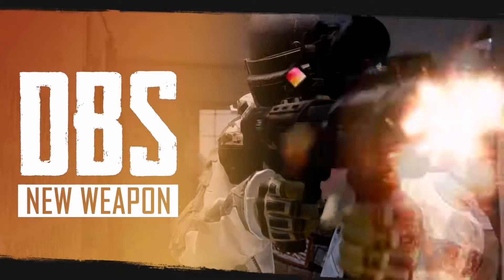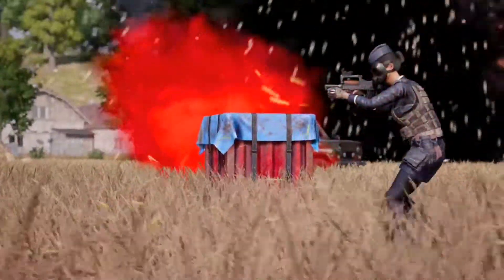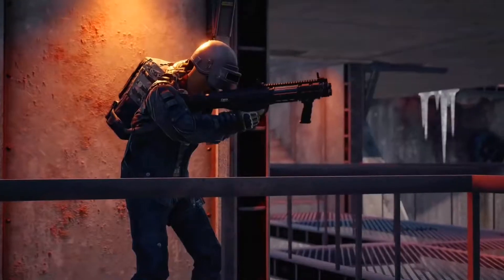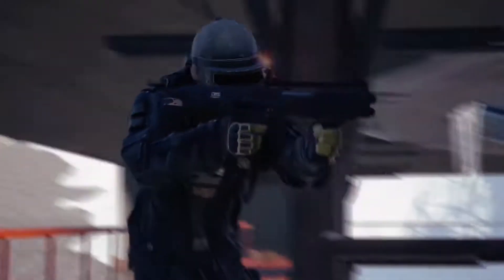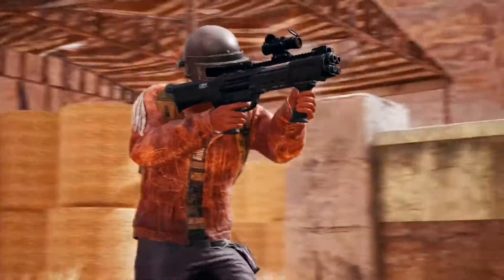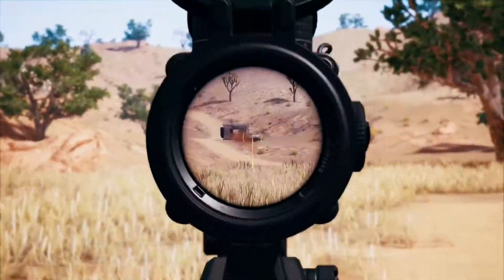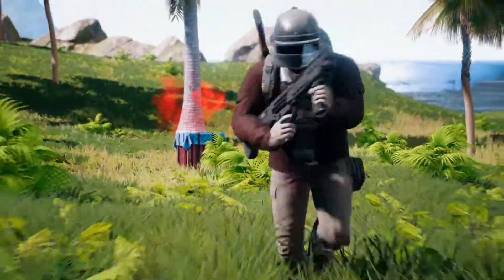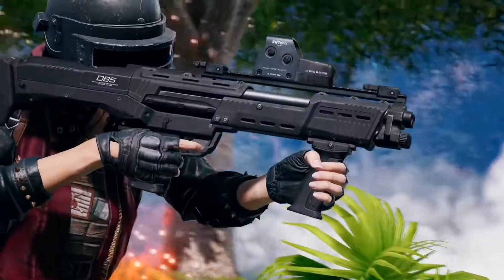😍PUBG NEW 😘WEAPON